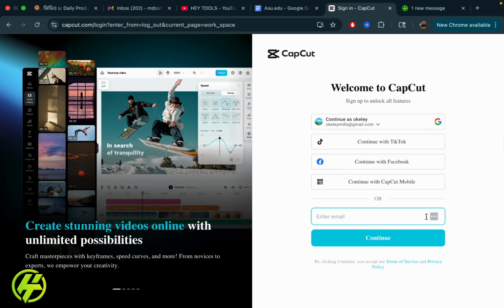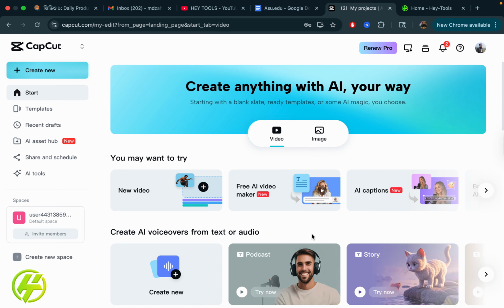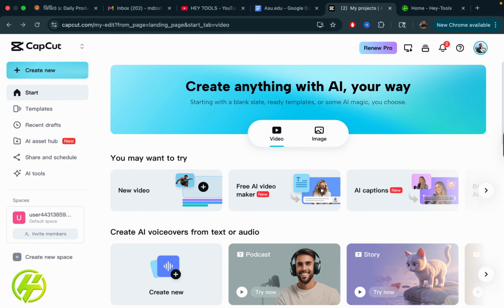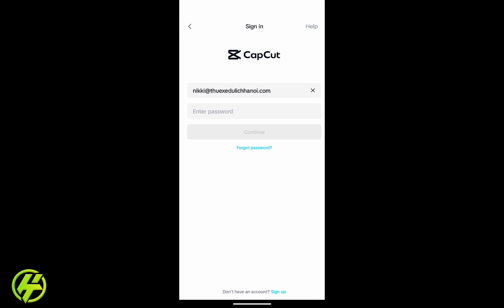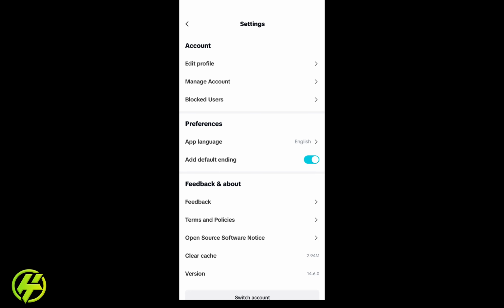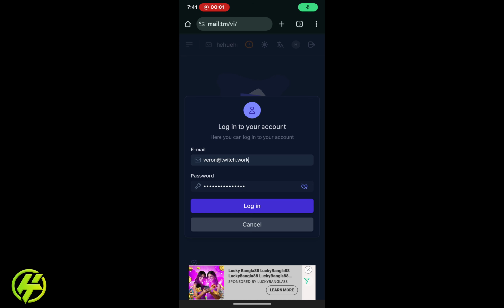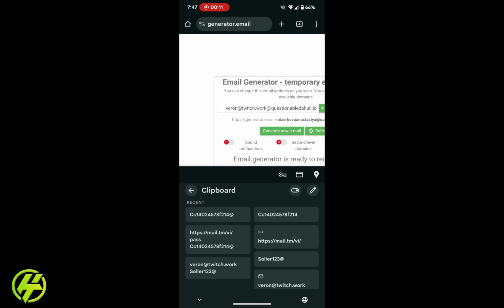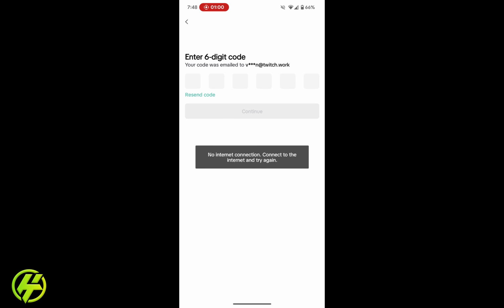🔄 How to Change Your Email Address on CapCut | Step-by-Step Guide!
Do you need to update or change the email linked to your CapCut account? 📧✨

✅ What you’ll learn:
✔️ How to find the email settings in CapCut
✔️ How to change your old email to a new one

Whether you’re switching emails for better access or added security, this guide will help you do it hassle-free!